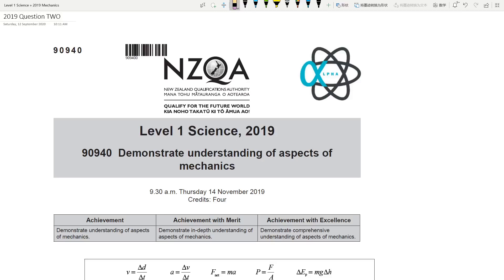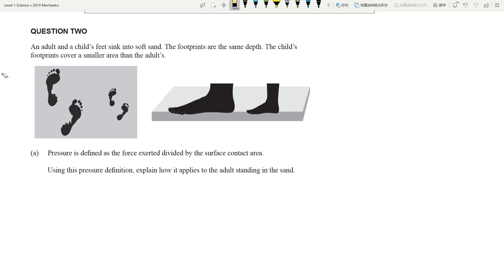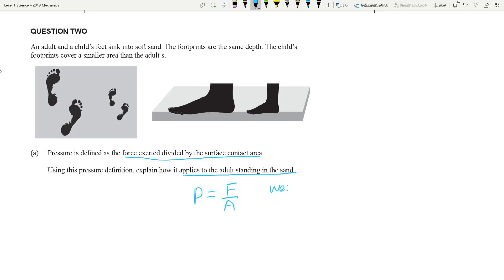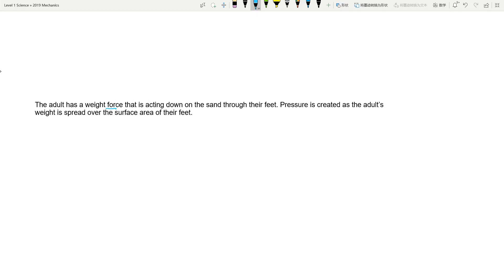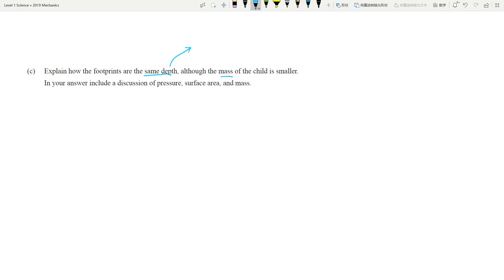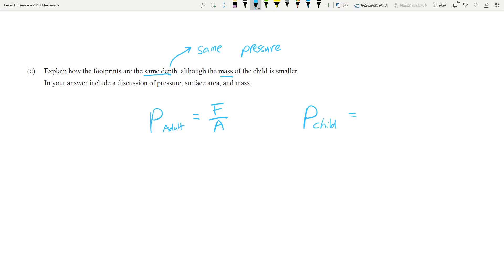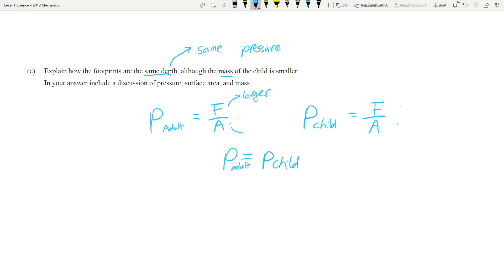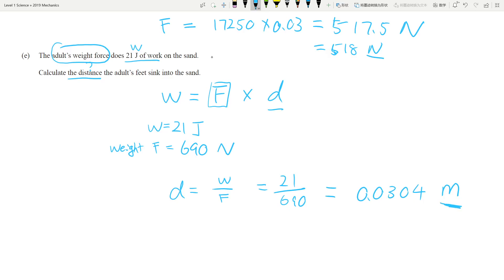NCEA L1 Science Mechanics 2019 Exam Question 2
Worked Example of Q2 for NCEA L1 Science 2019 Mechanics Exam